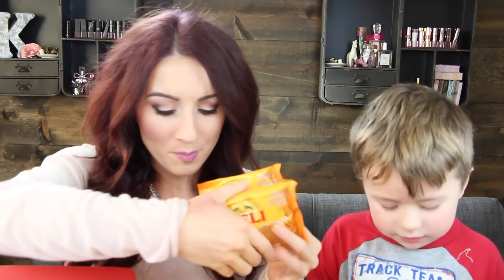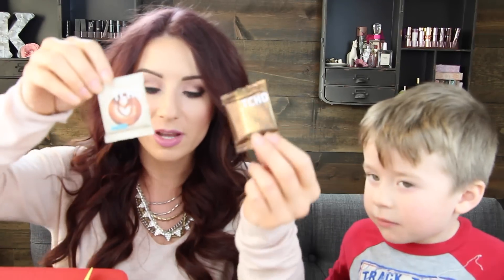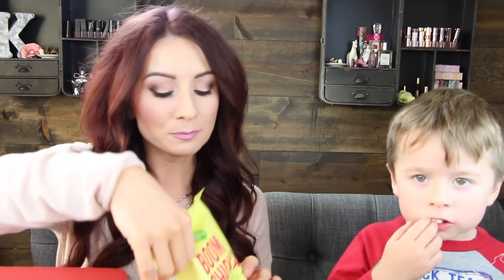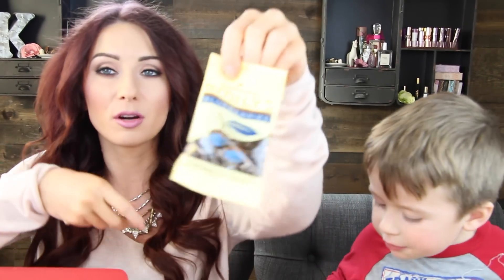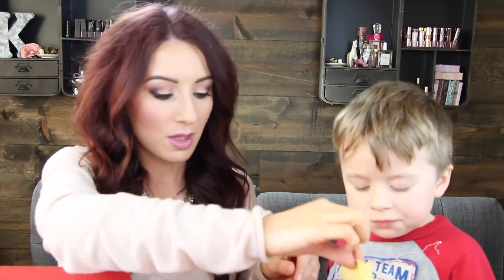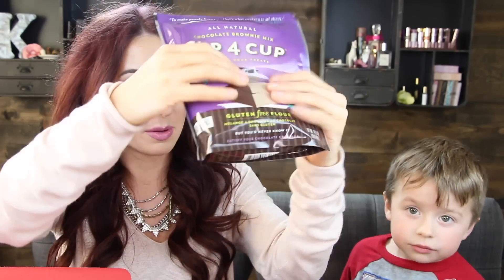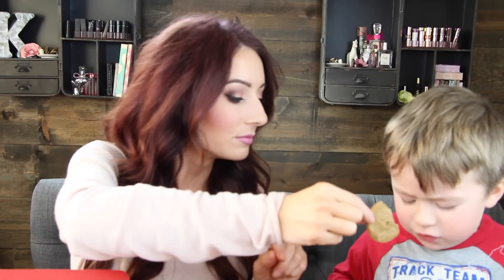Love with Food Unboxing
I apologize for the weird focusing!! I switched some settings in my camera and they were tweaking out with 2 of us in the frame!

♡Recent Videos♡

Kassie Johnson
3335 Placer Road #129

 Save 10% with the code DEC2014